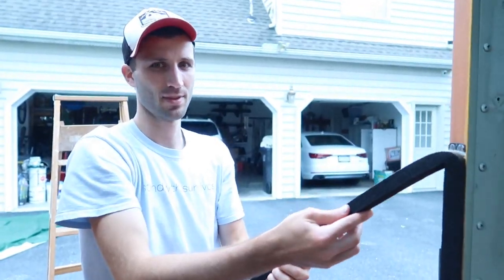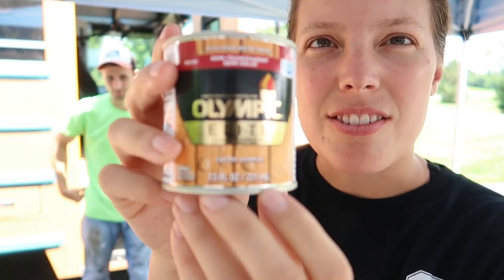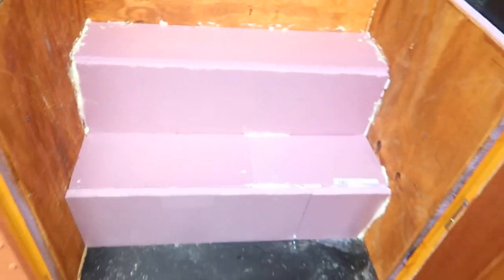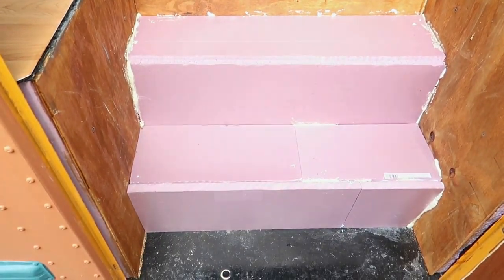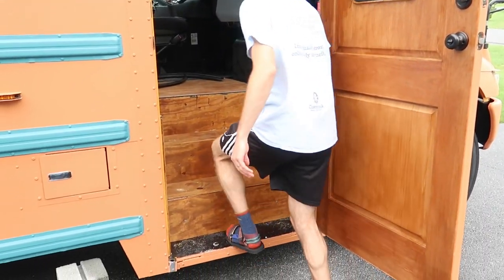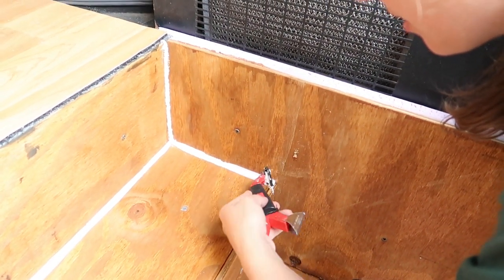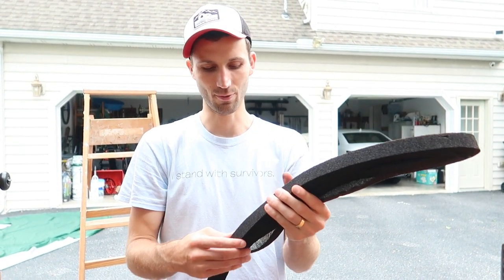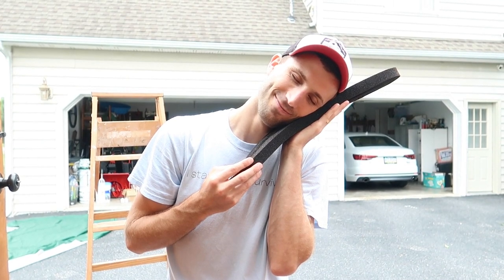Skoolie Entryway Part 1 of ?? | BUS BUILD EPISODE 13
We’ve laid the base for our entryway! Our stairs will be the most trafficked area of the bus so we want them to be tough. This week we finished insulating and installing plywood on the stairs. We also sealed the plywood and caulked any gaps to prevent any future water damage from any wet shoes.

Have questions about our bus? We’d love to chat 😊